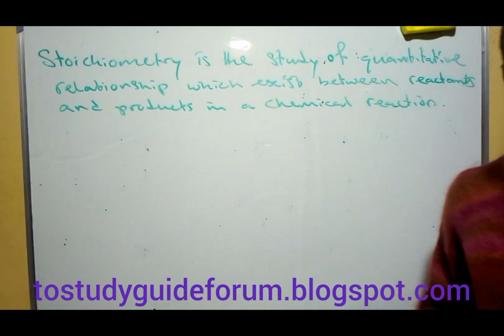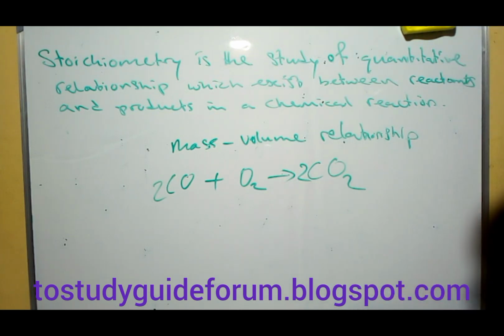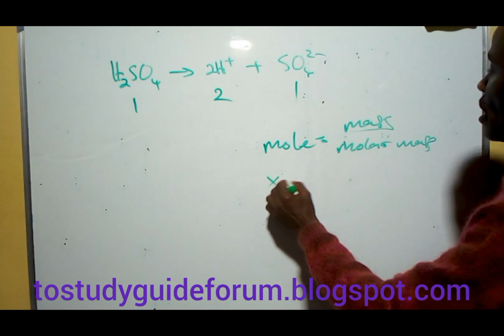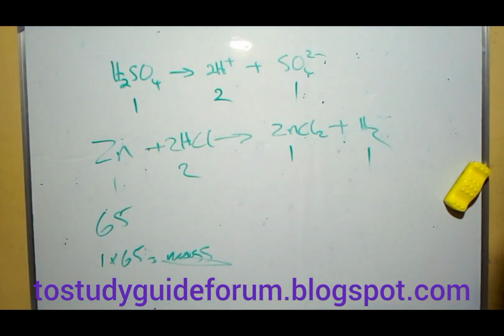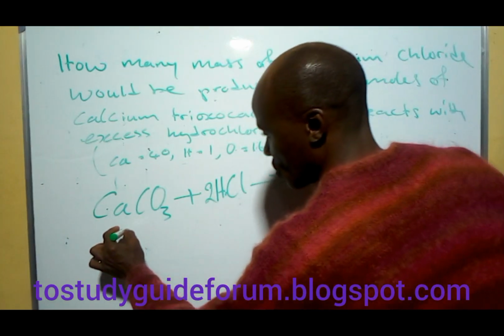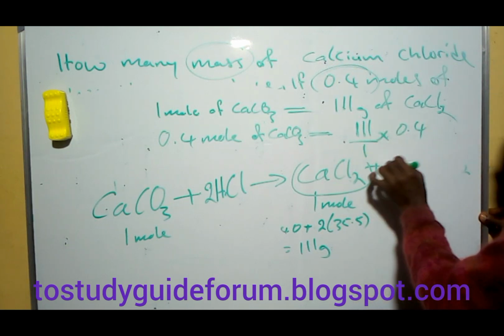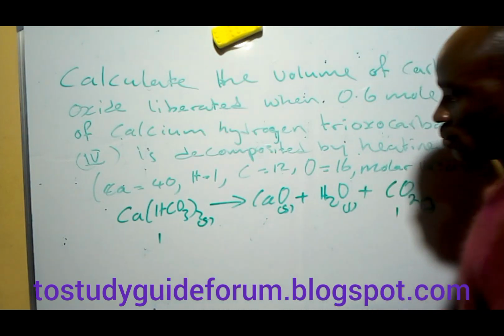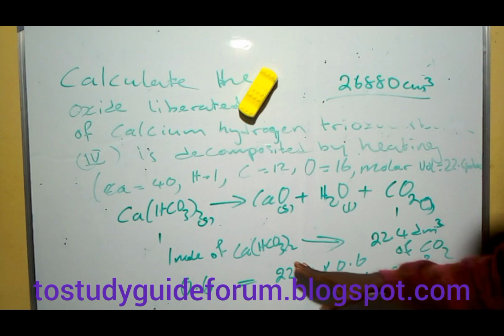UTME revision, stoichiometry calculation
JAMB revision class: mole to mass stoichiometry calculation and mole to volume stoichiometry.
1)  How many mass of calcium chloride would be produced, if 0.4 mole of calcium troxocarbonate IV reacts with excess hydrochloric acid

2) Calculate the volume of carbon(IV) oxide produced when 0.6 mole of calcium hydrogen troxocarbonate IV decomposed by heating